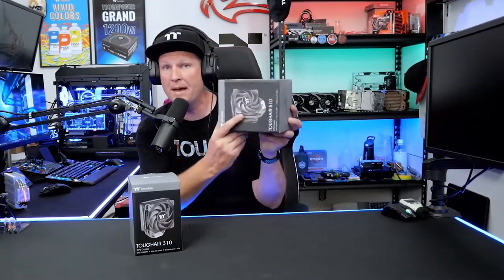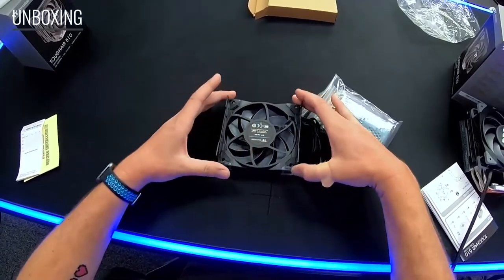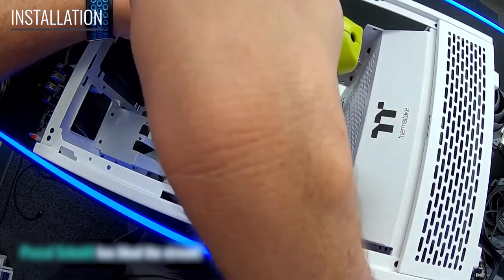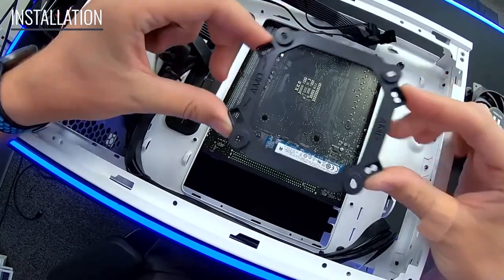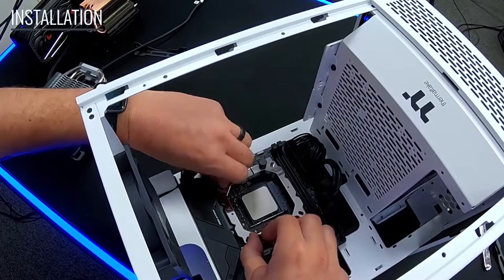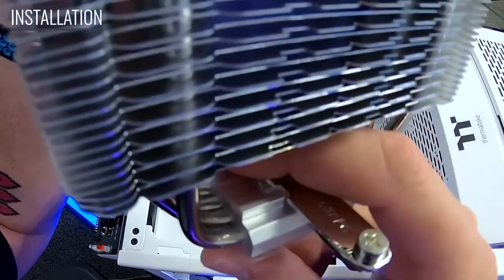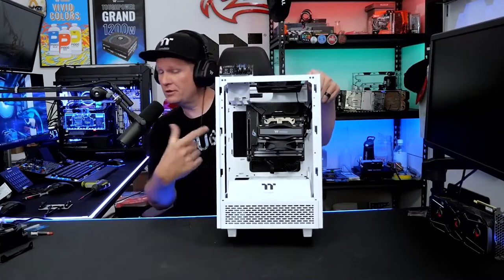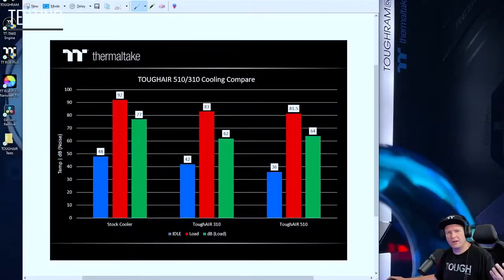UNBOXING and INSTALLATION of the TOUGHAIR 310 510 CPU Air Coolers!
In this video, we show you what you'll find inside the box of our new TOUGHAIR 310 and 510 series CPU air coolers. Then, follow along as we show you how to install the TOUGHAIR series CPU air cooler onto an AMD AM4 socket Ryzen processor!